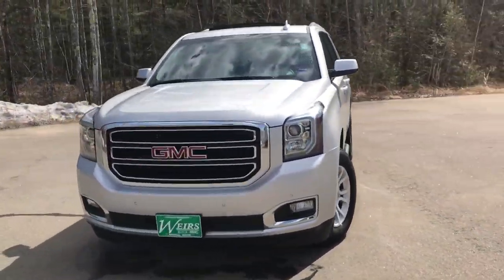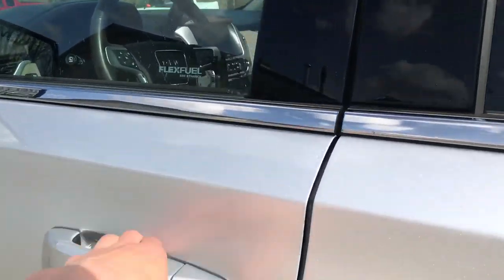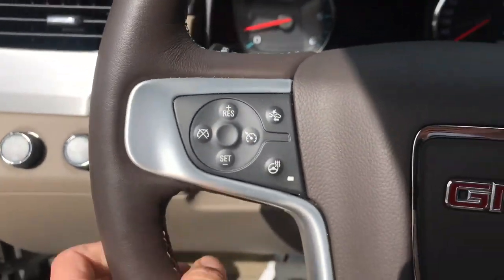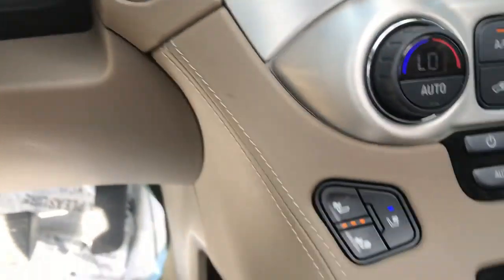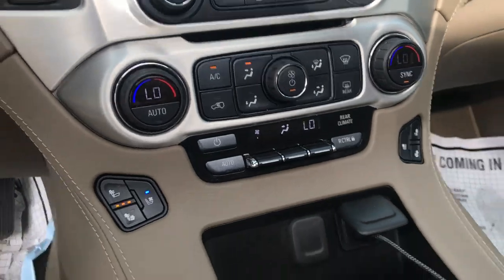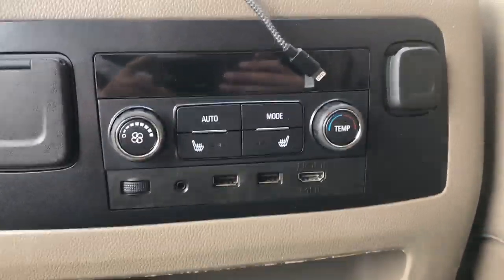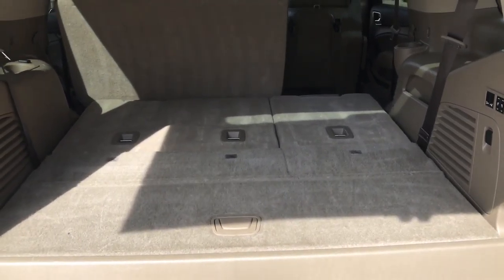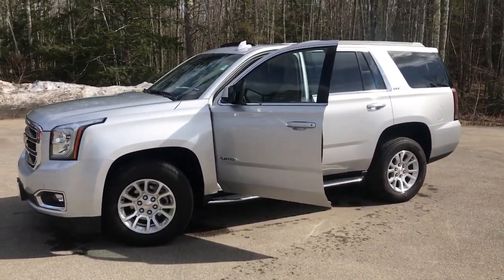2018 GMC Yukox SLT 4X4, PT19004.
2018 GMC Yukon SLT 4X4, 17K Miles. CLEAN CARFAX/NO ACCIDENTS REPORTED, ONE OWNER, SERVICE RECORDS AVAILABLE, DEALER SERVICED, NAVIGATION GPS, Yukon SLT, 4D Sport Utility, EcoTec3 5.3L V8, 6-Speed Automatic Electronic with Overdrive, 4WD, Quicksilver Metallic, cocoa Leather, Blind spot sensor: Lane Change Alert with Side Blind Zone Alert warning, Bose Premium 9-Speaker System, Enhanced Driver Alert Package, Exterior Parking Camera Rear, Forward Collision Alert, Hands Free Power Liftgate, Heated Leather-Wrapped Steering Wheel, IntelliBeam Automatic High Beam On/Off Headlamps, Lane Change Alert w/Side Blind Zone Alert, Lane Keep Assist w/Lane Departure Warning, Low Speed Forward Automatic Braking, Memory Package, OnStar 4G LTE, Open Road Package, Power Liftgate, Power Tilt-Sliding Sunroof w/Express-Open/Close, Power-Adjustable Pedals For Accelerator & Brake, Preferred Equipment Group 4SA, Premium Smooth Ride Suspension Package, Push Button Keyless Start, Rear Cross-Traffic Alert, Rear Seat Blu-Ray/DVD Entertainment System, Rear Seat DVD Entertainment System, Wheels: 18 x 8.5 Bright Machined Aluminum. 2018 GMC Yukon SLT 4WD EcoTec3 5.3L V8 6-Speed Automatic Electronic with Overdrive CARFAX One-Owner. Clean CARFAX. Quicksilver Metallic Recent Arrival!Weirs Buick GMC has been serving Arundel, Kennebunk, Kennebunkport and all of Maine for over 50 years. Our dedicated staff is here to ensure whether you are looking to buy, sell, or lease a Buick or GMC in Maine that we make it the best experience possible. Whether you live in Westbrook, Portland, Augusta, Auburn, Sanford, Portsmouth, or anywhere in New England- Weirs GMC is your GMC dealer in Maine. We also sell and service Fisher snow plows. Our pricing is always competitive & comparable to other GMC and Buick Dealers in Maine. We are located on Route 1 in Arundel. Stop in today and see us!